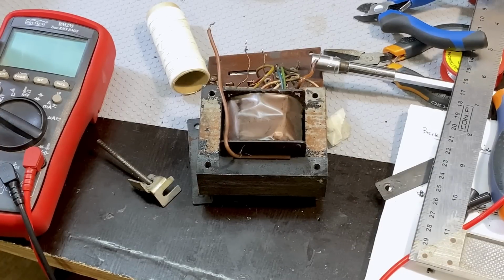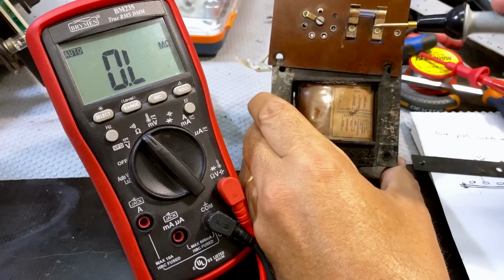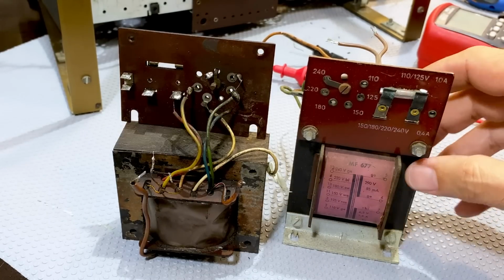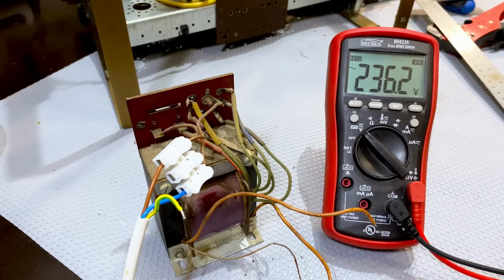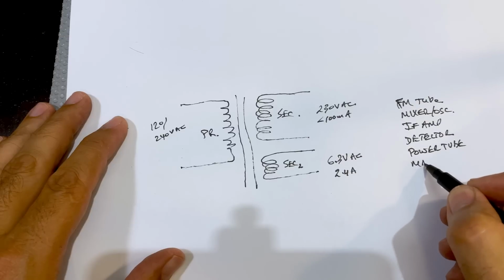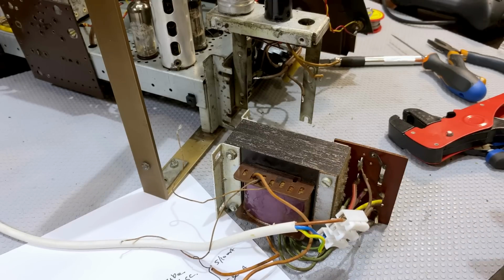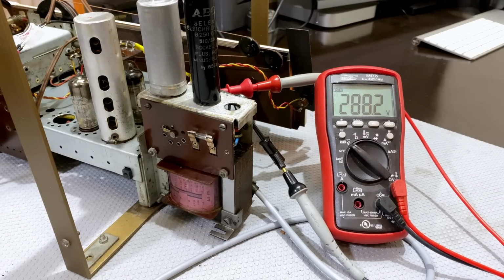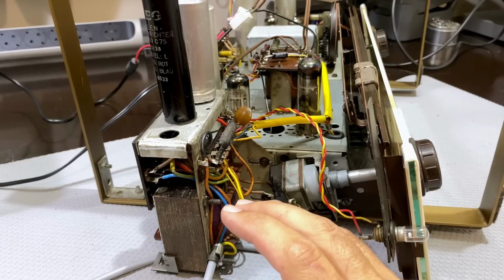Sometimes we need to Frankenstein a power transformer. Nordmende Super 250-9 rest. pt. 5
Shorted power transformers are not that common, especially when they worked on the radio when you started the restoration. However, common or not, that's what we have here. Time to get creative.
I'm a bit of a hoarder, so I had to go into my stash and look for a suitable replacement. But how do you define 'suitable'?
Stick around and find out.